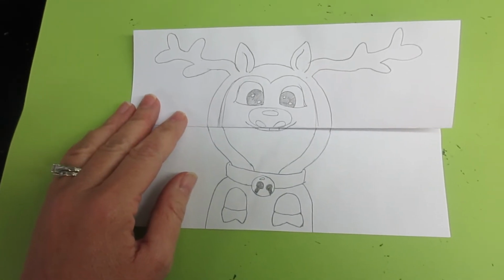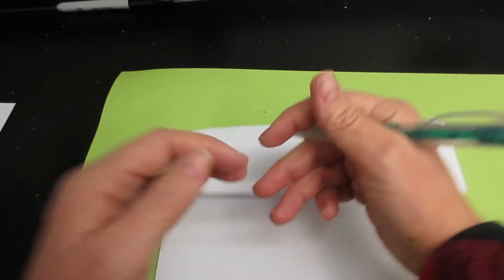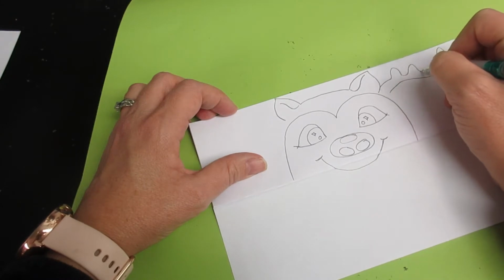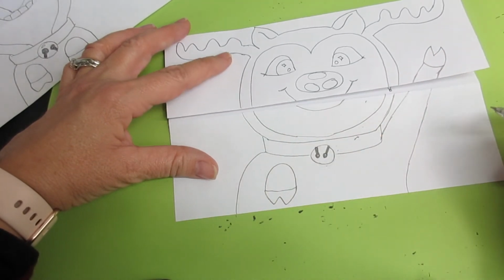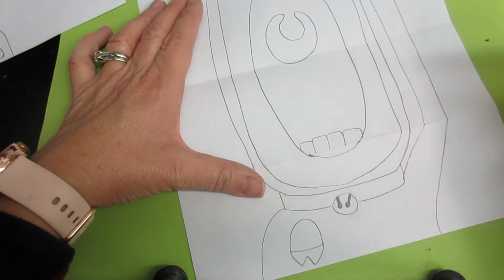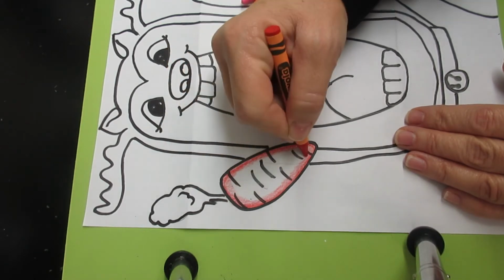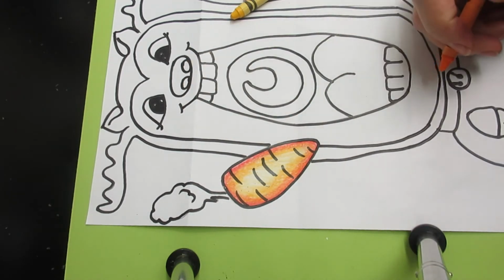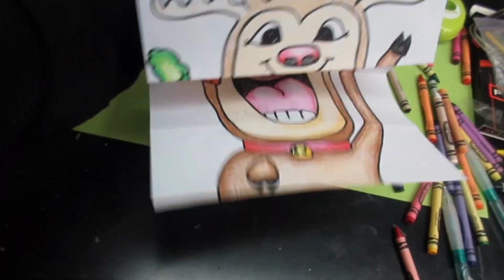Reindeer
Lean how to draw and shade a silly reindeer puppet